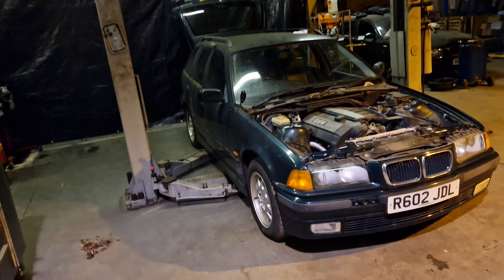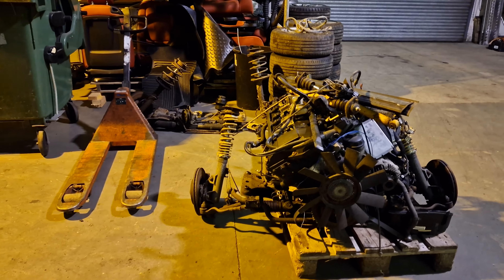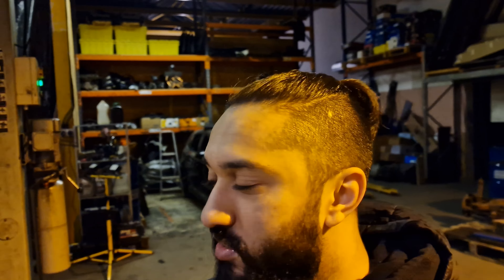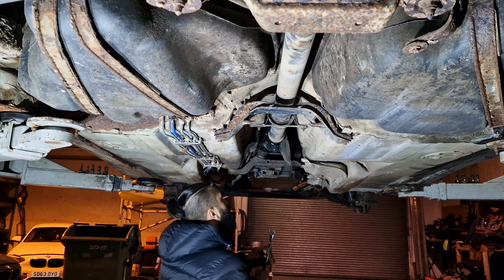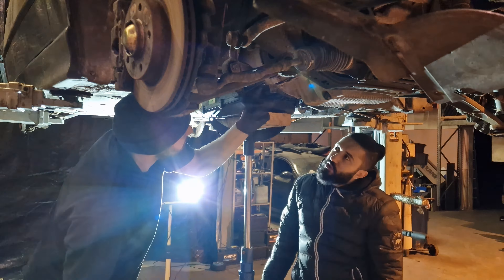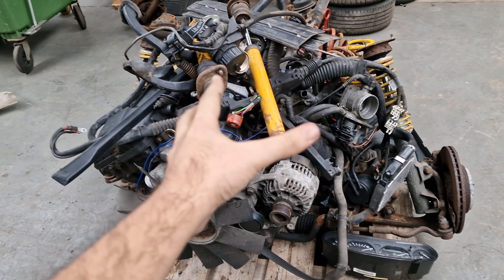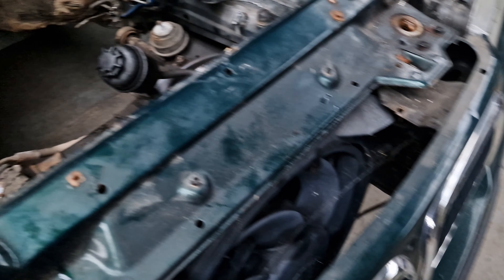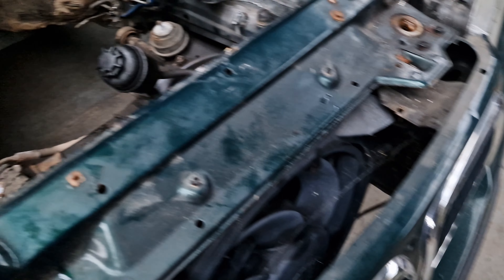E36 Touring 2.8 Engine Swap and ZF 5 Speed Manual Conversion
Huge accomplishment with this touring being my first-ever manual conversion! Going from a 323i with no compression to a running M52B28 with the sought-after ZF gearbox is quite the upgrade. I can't wait to drive it.

The sport interior will need to wait and the kit will be fitted as soon as it's back from paint along with other modifications that are on their way.

The next video for this will be a lot of fun!